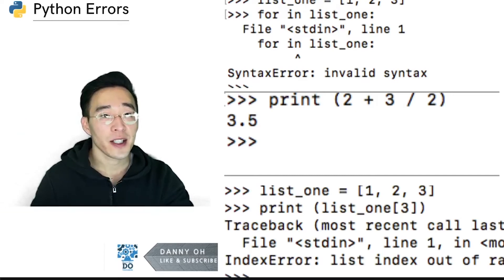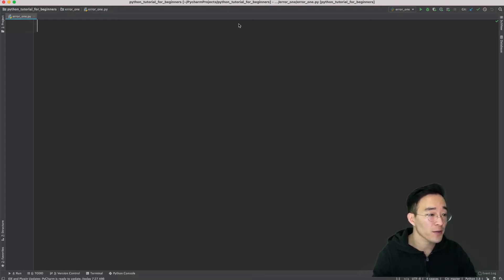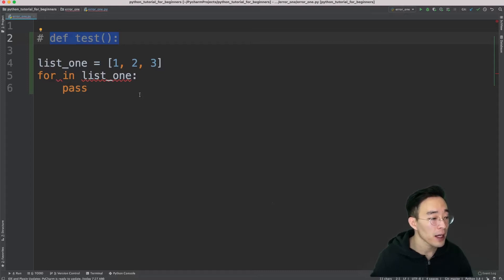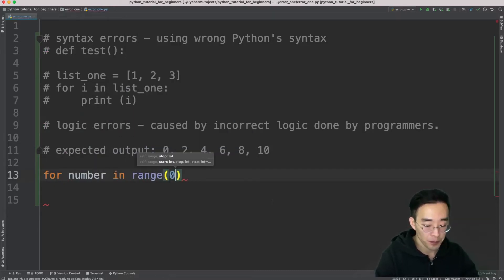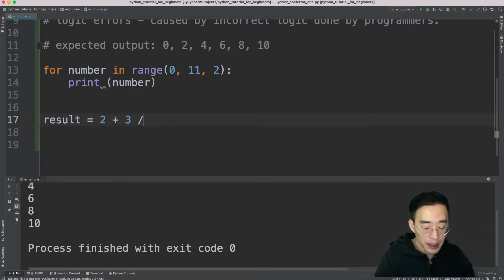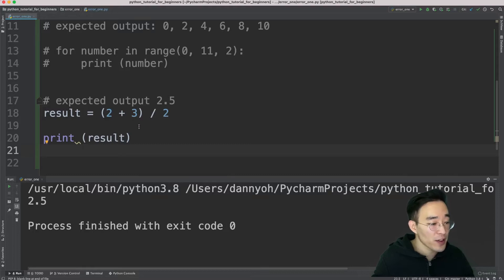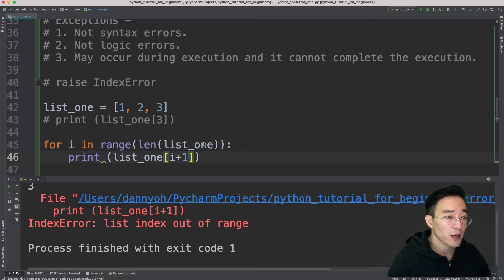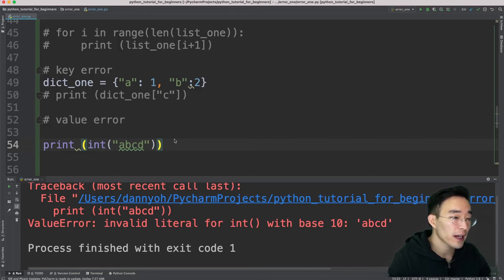Python Tutorial for Beginners 2021 - Errors - Introduction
This video is the first video out of three for Python's errors. There are three types of errors in Python: syntax, logic, and exceptions. The syntax can occur when the code does not follow Python's coding syntax, and the logic errors are the errors when the code generates wrong results while the code is syntactically correct and being executed properly. The last error is exceptions, and the exceptions are the errors being thrown when Python is executing your program, and found an exception which it cannot continue its execution.

Timestamps:

00:00 Introduction
00:55 Syntax Error
02:41 Logic Error
07:46 Exceptions